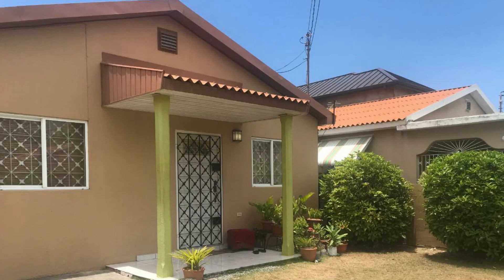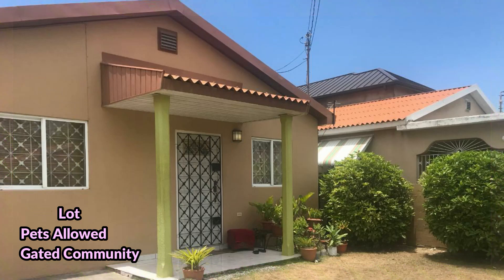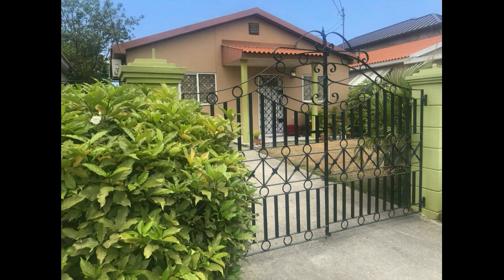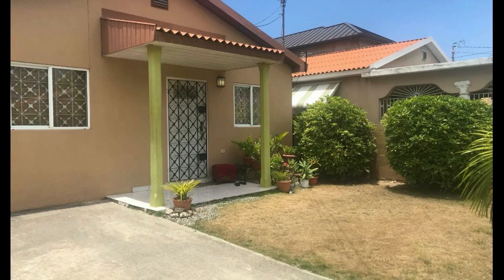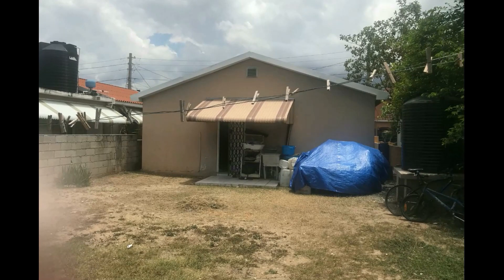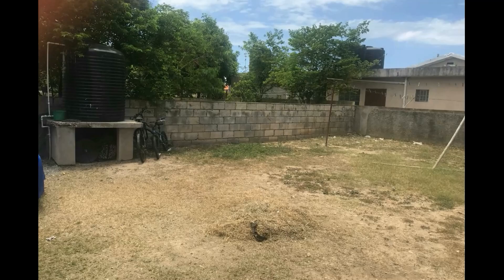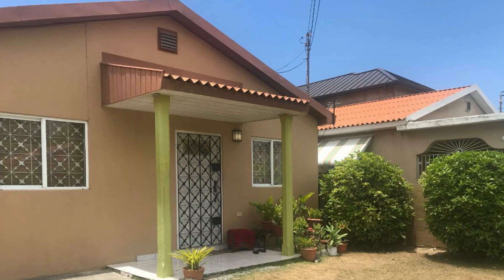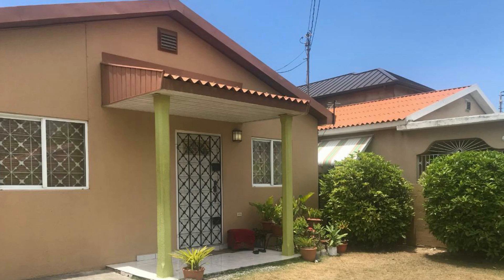2 Bedroom 1 Bathroom House For Sale in Gregory Park, St. Catherine Jamaica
Make this your very own dream home with relatively large land space to add on to the already existing 2 bedroom home which is well-kept move-in ready comes with 24-hour security it is a must buy opportunity of a lifetime. Call for an appointment to view today.

If interested in this property call:
Under contract